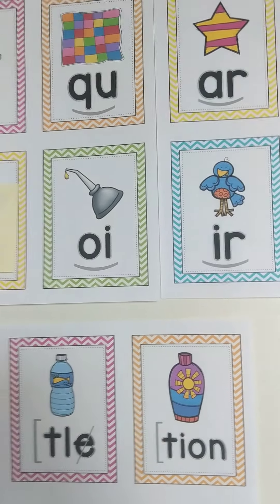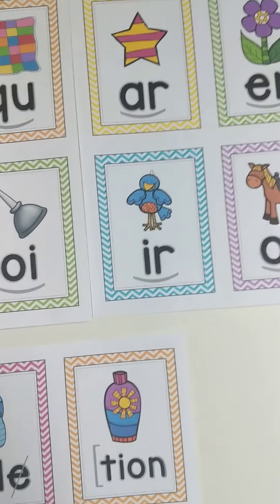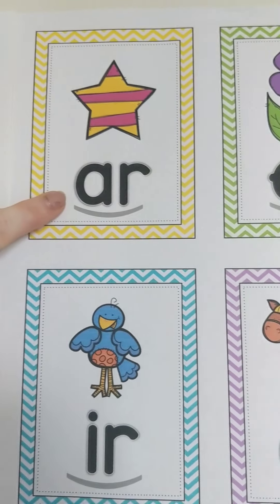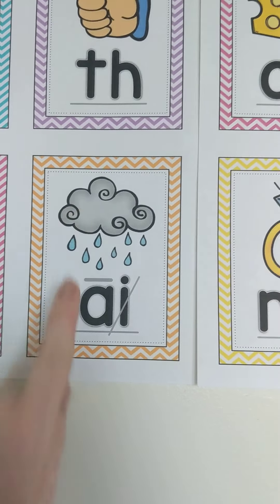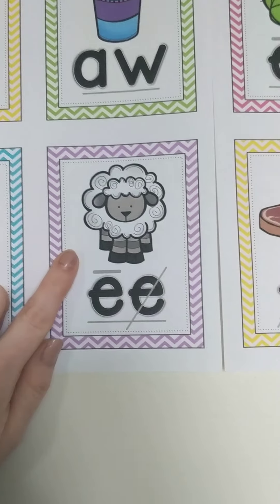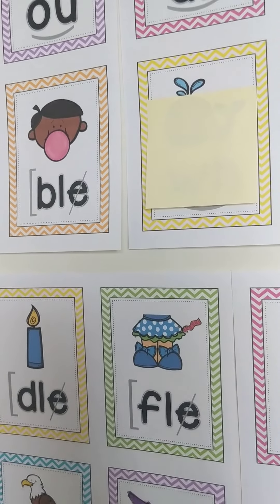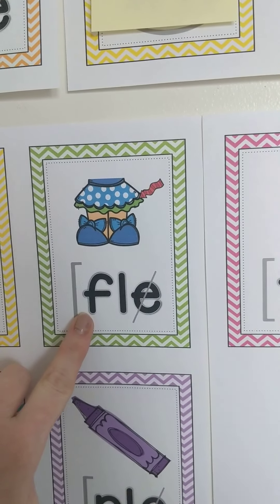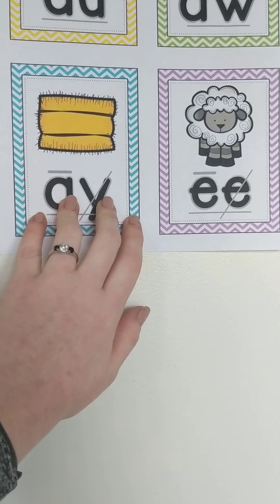Saxon Phonics Sounds